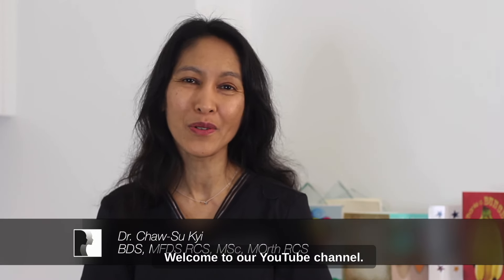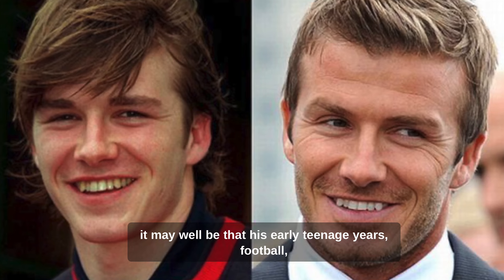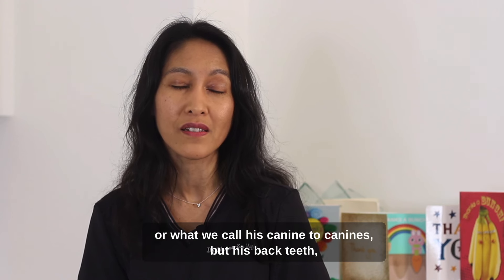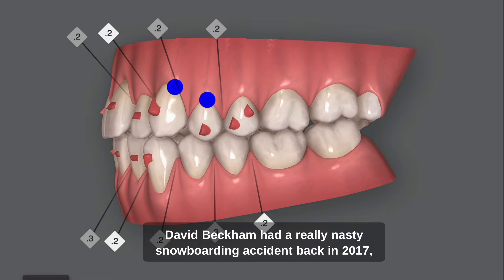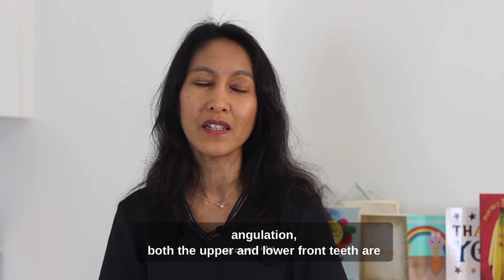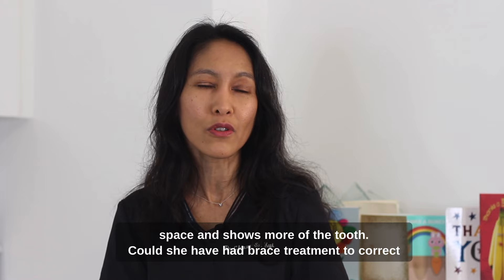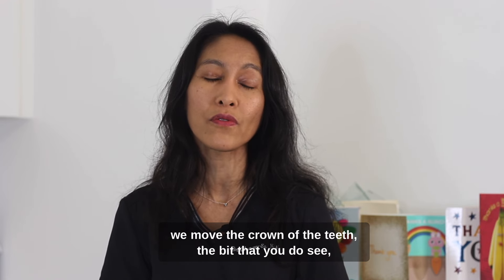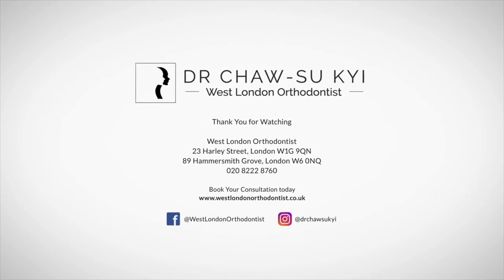Beckham Smile Transformation Revealed: Braces or Veneer?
🎬 Discover the Smile Transformations of David & Victoria Beckham! 🌟

Join us as we delve into the captivating journey of one of the most iconic power couples, David and Victoria Beckham. From their early days in the limelight to the present, their smiles have undergone remarkable changes that deserve a closer look.

In this insightful video, we explore the evolution of David Beckham's smile, analysing the crowding of his upper front teeth and the subtle adjustments that may have occurred over time. Did he opt for braces or veneers? Find out as we examine the nuances of his smile transformation and discuss potential treatment options.

But the spotlight doesn't end there! We also delve into Victoria Beckham's stunning smile evolution, from her Spice Girls days to the present. Discover how veneers may have played a role in enhancing her smile and learn about the orthodontic procedures that could have corrected the positioning of her teeth.

With expert analysis and real-life case studies, this video provides valuable insights into the world of orthodontic transformations. Whether you're a fan of the Beckhams or simply intrigued by the magic of smile makeovers, this video is sure to captivate and inspire.

Don't miss out on the chance to uncover the secrets behind David and Victoria Beckham's radiant smiles! Have questions or want to learn more?

Thank you for joining us on this enlightening journey through the world of celebrity smile transformations.

Dr Chaw-Su Kyi - West London Orthodontic Specialist
89 Hammersmith Grove
London W6 0NQ